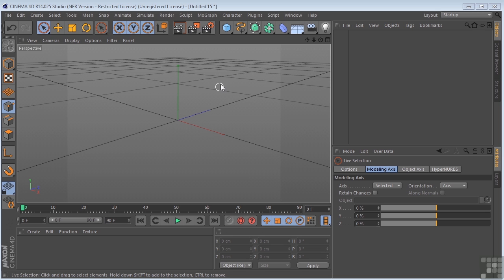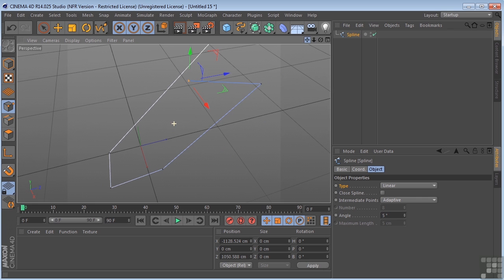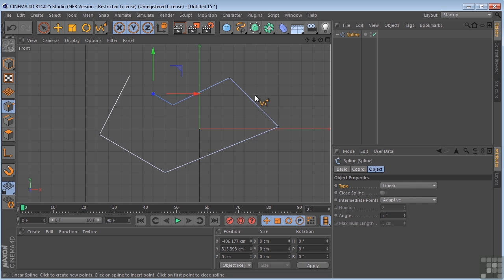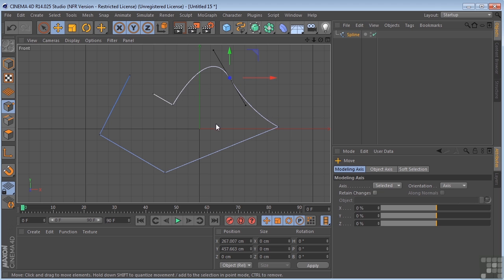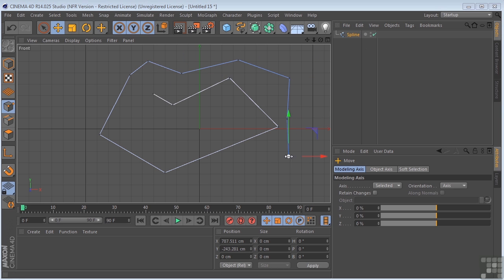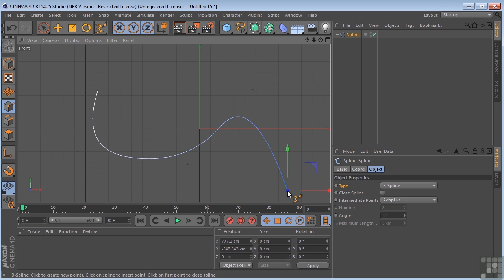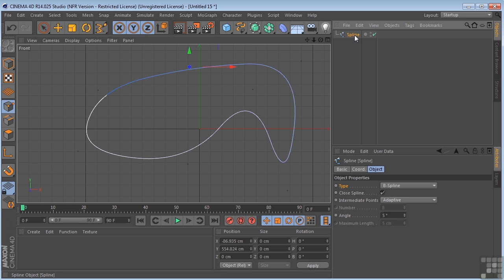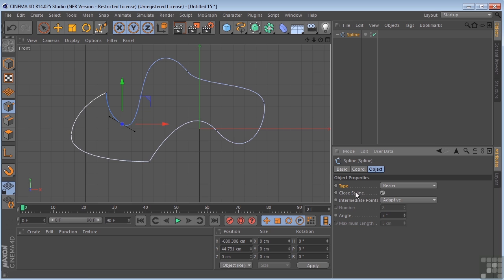Maxon Cinema 4D R14 Tutorial | Drawing Splines